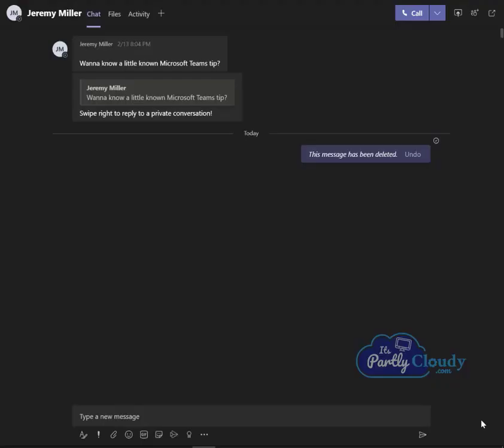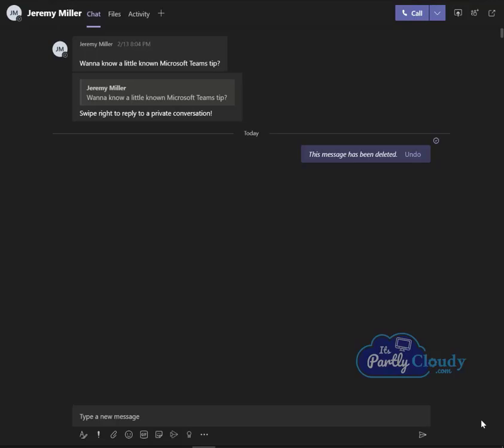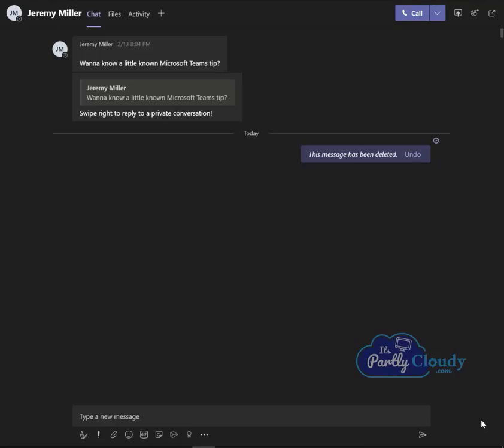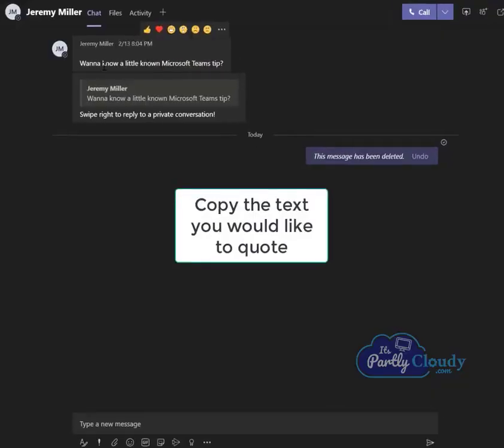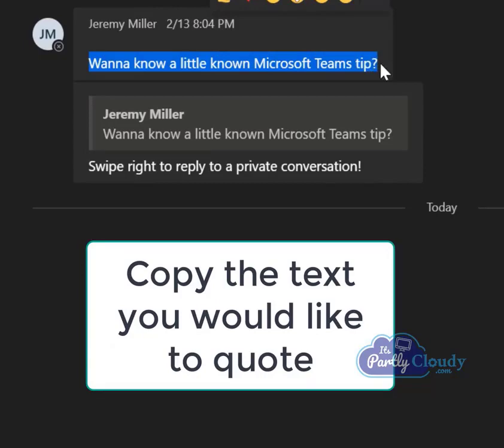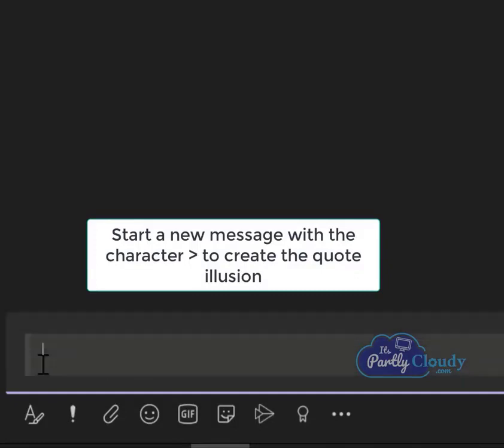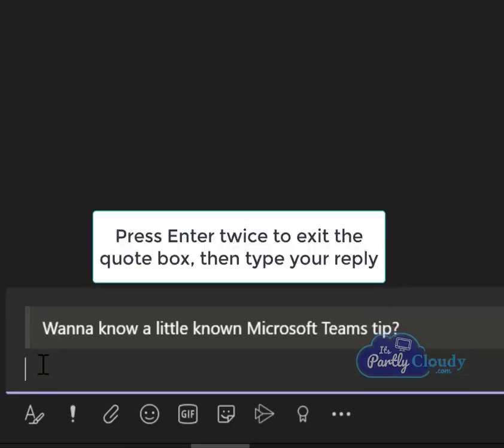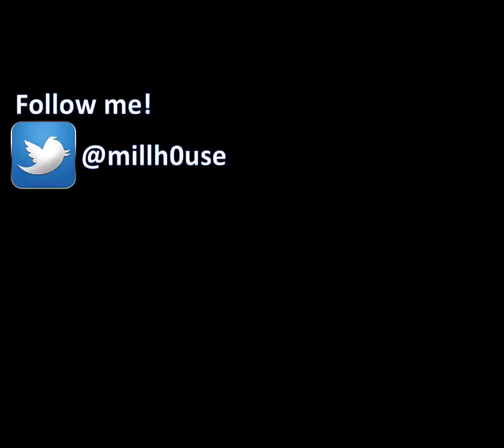Microsoft Teams Quoted Replies in the Desktop App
The Microsoft Teams mobile app provides an easy way to reply to a specific message in private chat, however not so much in the desktop version.  If you've ever wondered how to reply to a specific message in a Teams private chat by quoting it this quick video will get you there!